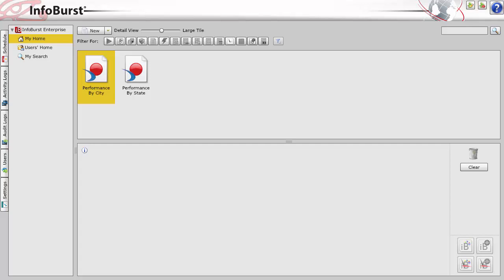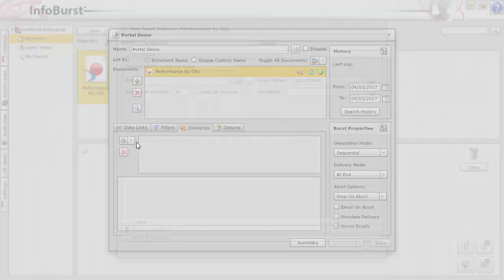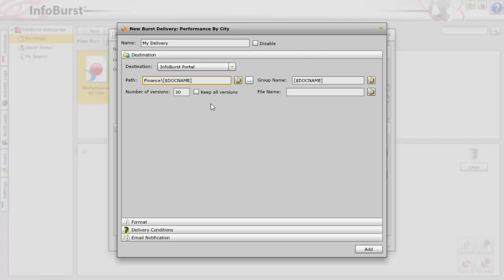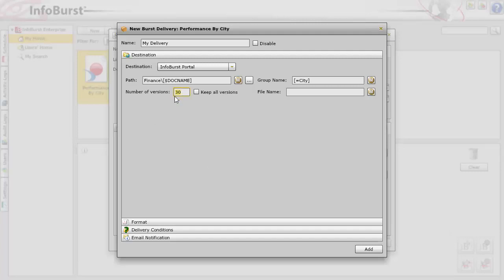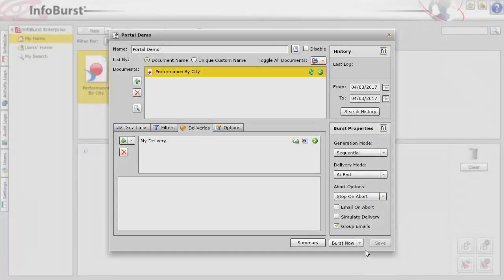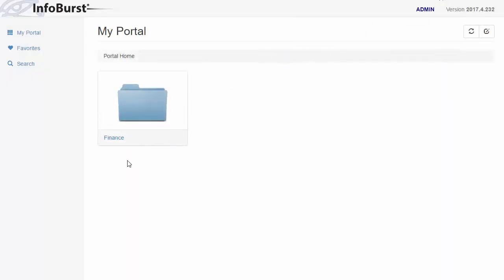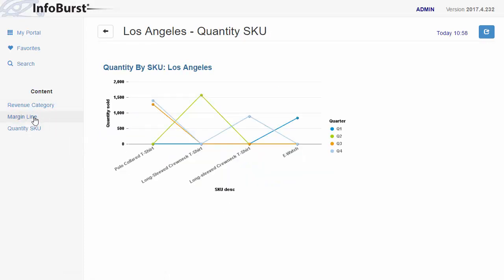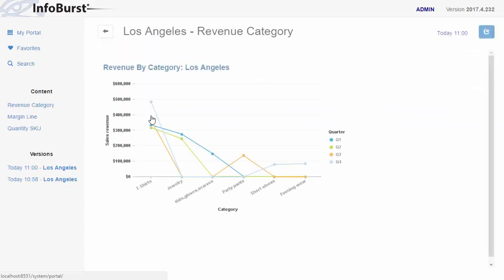Delivering to the InfoBurst Portal